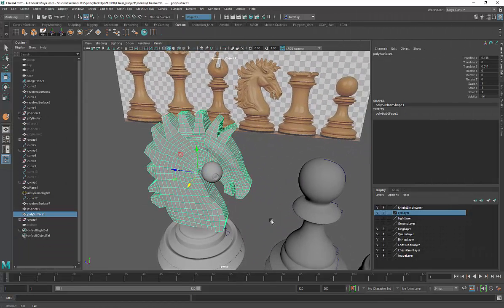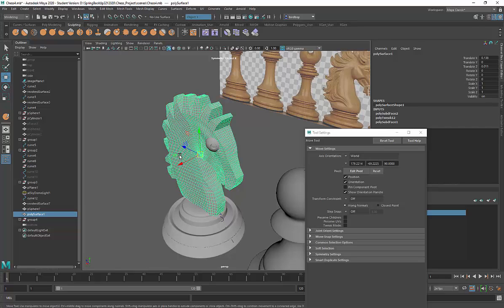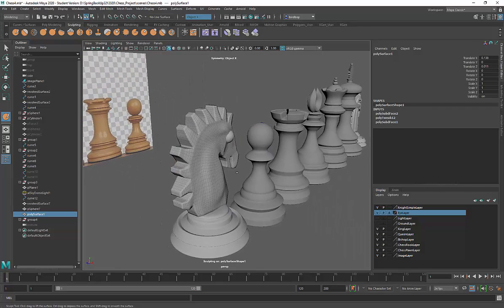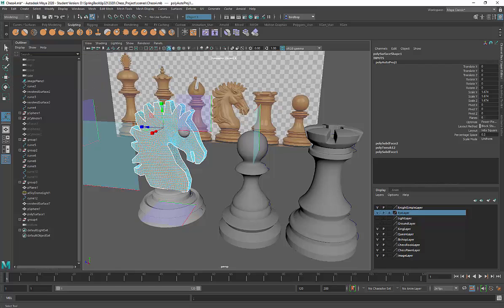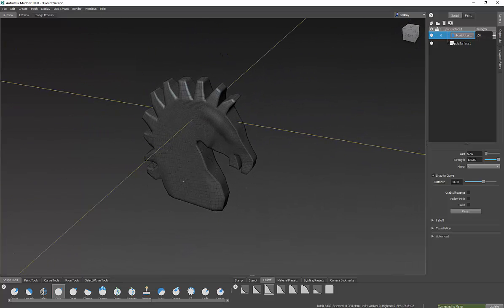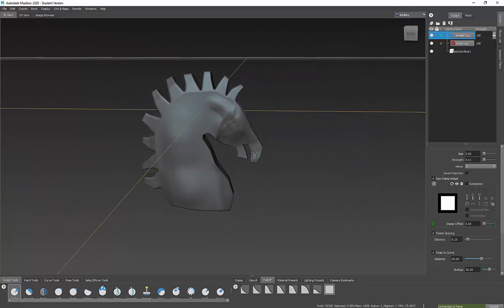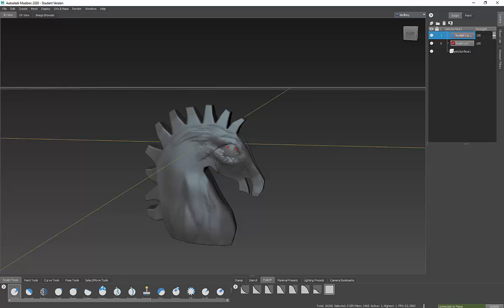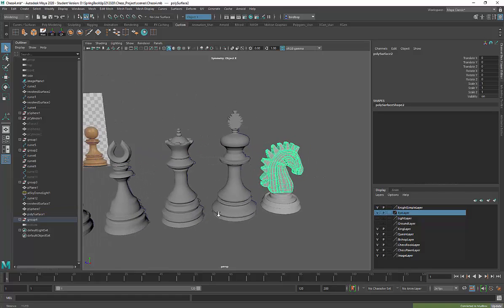Chess Project Part 8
Learn how to sculpt in Autodesk Maya and prepare a mesh to go to Autodesk Mudbox!